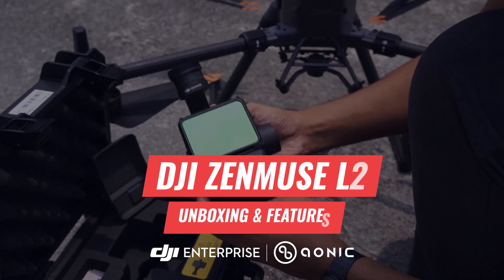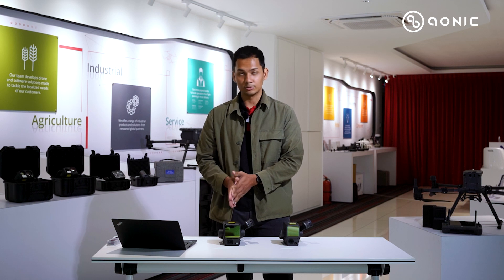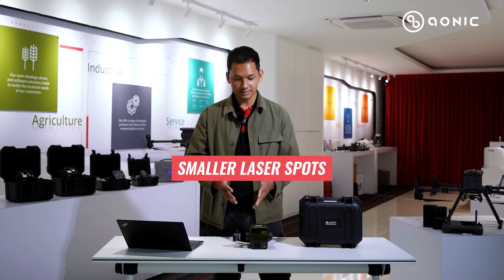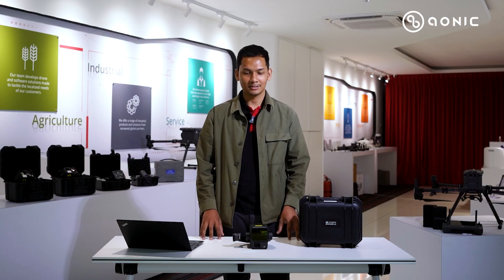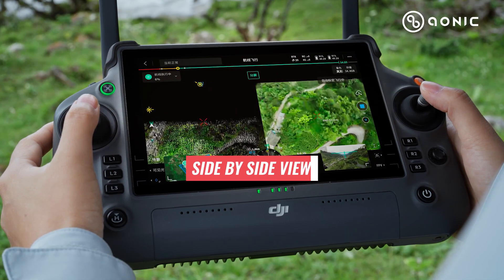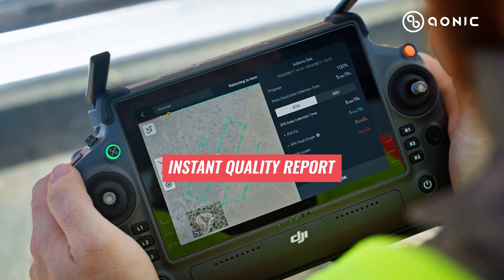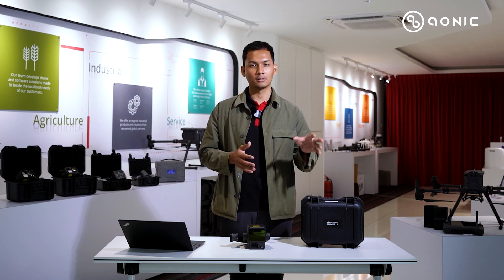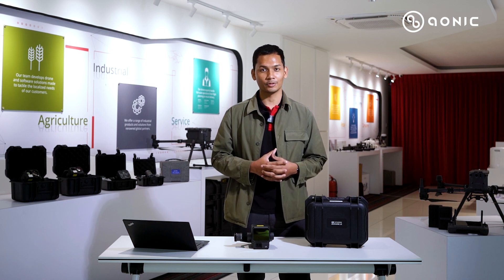Zenmuse L2 | Unboxing & Features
In today's video, we dive deep into the groundbreaking advancements of the DJI Zenmuse L2, the pinnacle of LiDAR technology. Witness a side-by-side comparison with its predecessor, the Zenmuse L1, and explore the enhanced features that redefine the standards of LiDAR solutions.

Key Features Discussed:

1️⃣ Improved LiDAR Module: Delve into the smaller laser size that enhances penetration through vegetation and detection of smaller ground objects.

2️⃣ 5 Returns Mode: Learn how the Zenmuse L2's 5 returns mode offers unparalleled accuracy, from treetops to the ground, revolutionising data collection.

3️⃣ Enhanced Visual Camera: Explore the upgraded 4/3 CMOS sensor that expands photogrammetry coverage and improves colorising of point cloud data sets.

4️⃣ Real-time Data Viewing: Discover how the Zenmuse L2 allows simultaneous viewing of LiDAR point clouds and RGB camera data in real time, enabling instant decision-making.

5️⃣ Efficiency and Processing: Uncover the Zenmuse L2's efficiency, eliminating the wait time with instant deployment and providing detailed quality reports after each mission.

6️⃣ Compatibility: Understand the compatibility with Matrice 300 RTK and Matrice 350 RTK, ensuring seamless integration into your existing drone setup.

🔬 Technical Insights:
Get in-depth technical knowledge about Zenmuse L2's features, its impact on Digital Elevation Model (DEM) generation, and its robust point cloud processing capabilities in DJI Terra.

🔥 Case Study:
Don't miss our exclusive case study comparing the data quality of Zenmuse L1 and L2, showcasing the unmatched penetration and accuracy of Zenmuse L2.

Have questions or are interested in the Zenmuse L2? We value your feedback and are here to assist you with your LiDAR exploration.